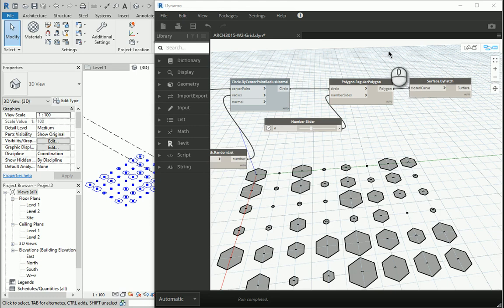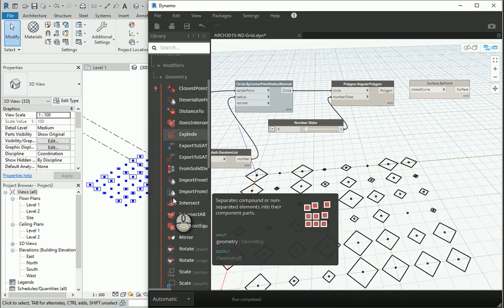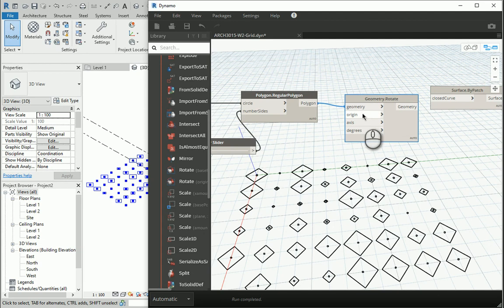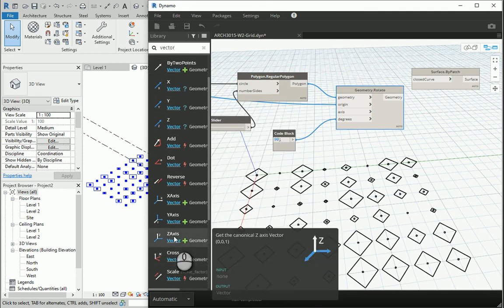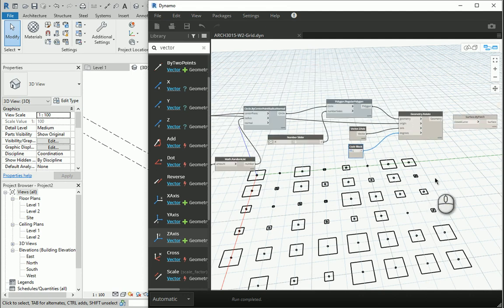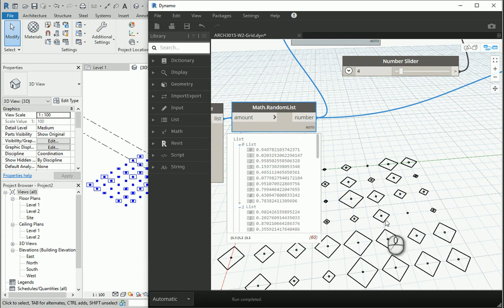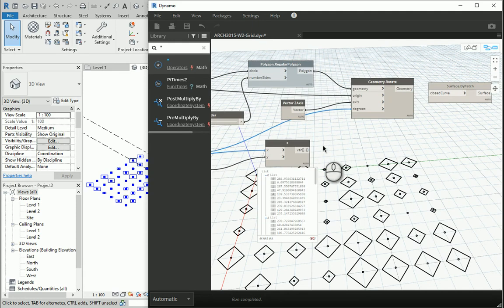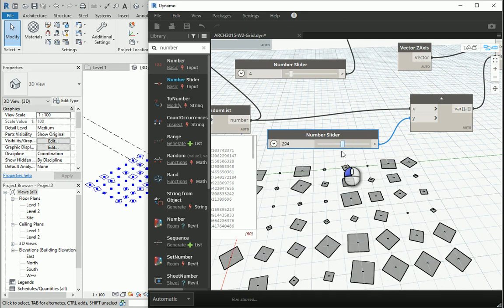Parametric Design, Dynamo Revit 6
"This video shows how we can randomize the degree of the rotation of each curve in a grid-based geometry."